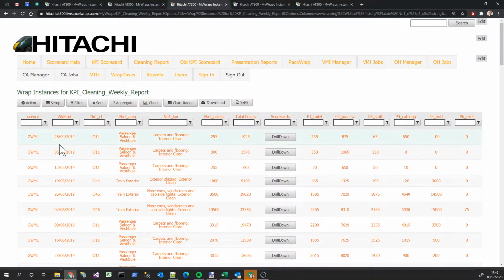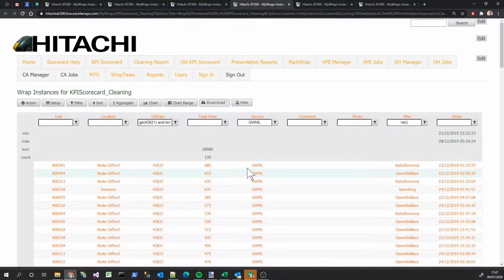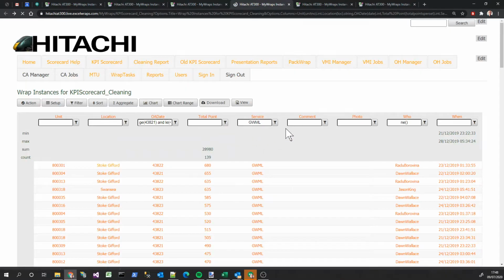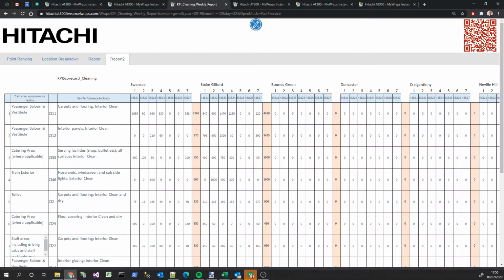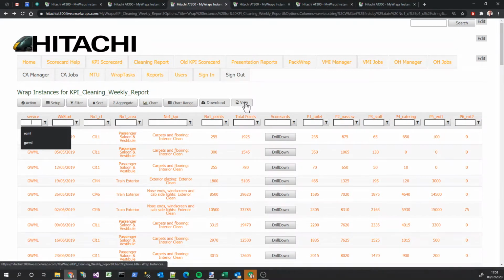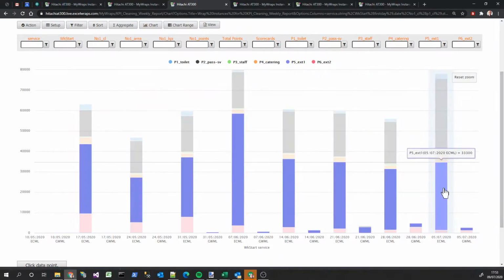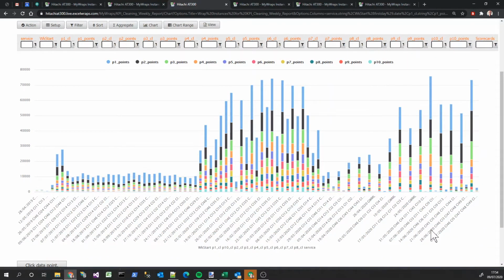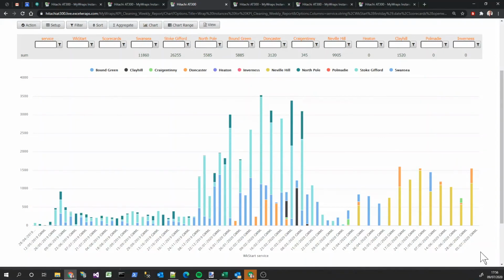Train Inspection Weekly Reports for Hitachi Rail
Tens of thousands of cleaning inspections have taken place over the course of the past year on Hitachi Rail. Looking at the results train by train is possible but a far richer experience is had by looking at the weekly trends. Each week the top ten cleaning issues are identified based on a points system. The cleaning faults are grouped into train areas, depot locations and train service (Great Western and East Coast). The weekly results are presented in an excel like filtered list with each row presenting the weekly result. Using the chart view feature you can more clearly see trends over time, what is improving and what might be becoming worse. A “drill down” button is available on each row to open all the underlying scorecards for the week. These scorecards are ordered from highest score to lowest score so the reader automatically focuses on the most important scorecards. In addition, inspector’s comments and photos from the scorecard are also presented in the table alongside the numbers. The weekly reports are automatically produced using our scheduling feature and updated on a daily basis so the results you are looking at are always up to date.